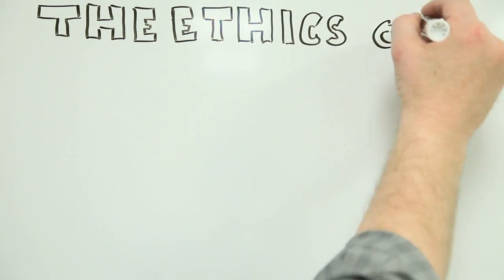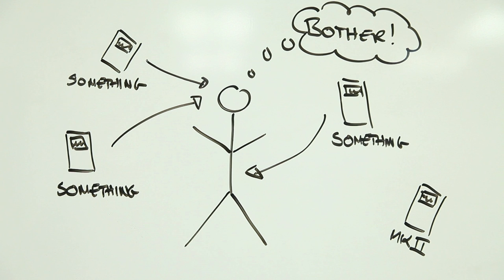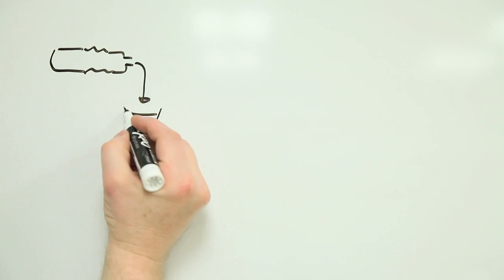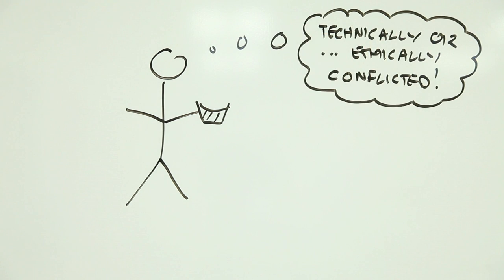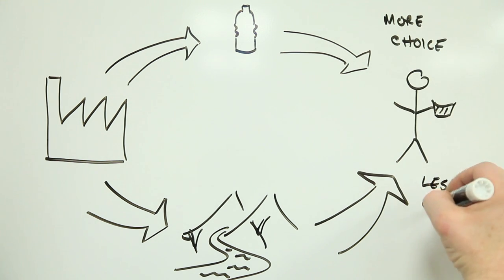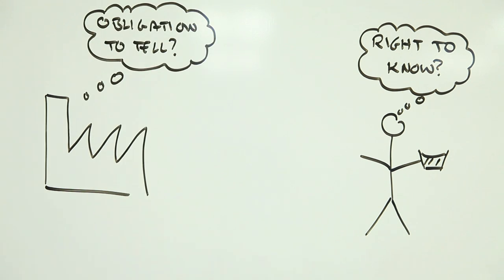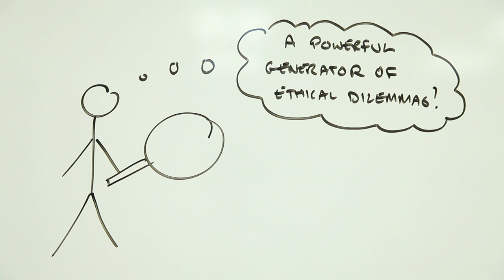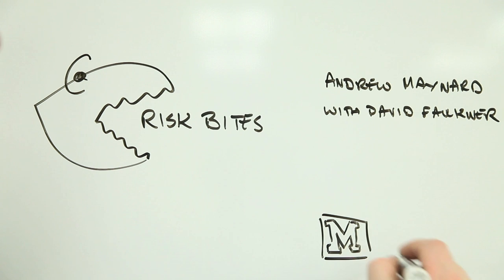The ethics of being able to measure everything - an ethical perspective on the measurement conundrum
What are the ethical issues that emerge as our ability to detect chemicals in the environment around us improves? This week's risk bites looks at the ethical dimension of the measurement conundrum -- when our ability to detect stuff outstrips our understanding of what to do with the information.